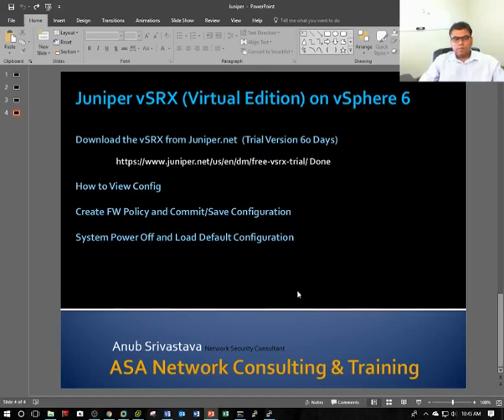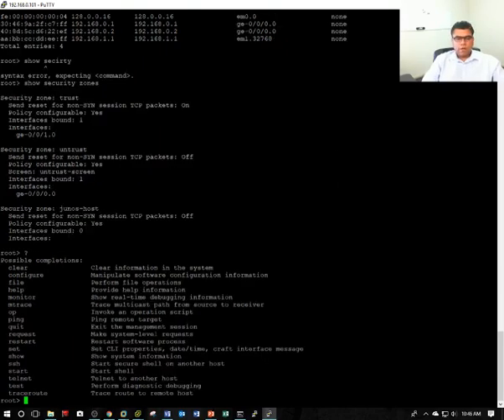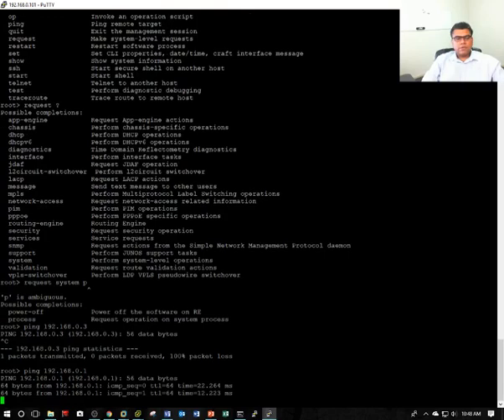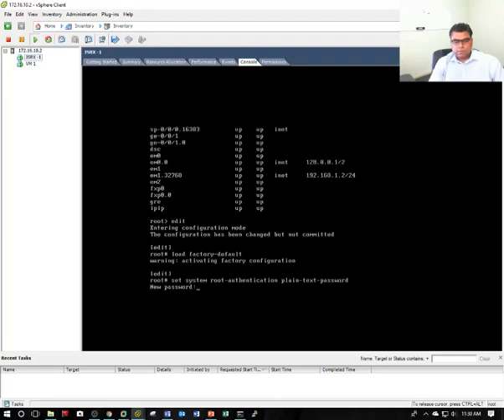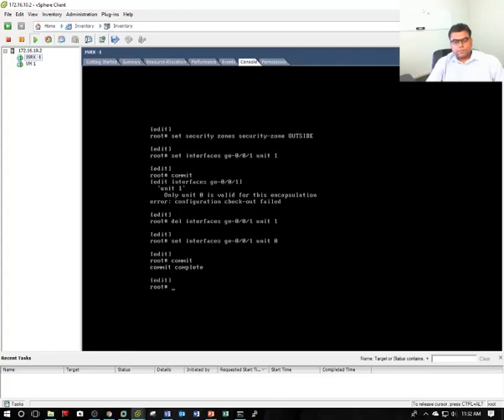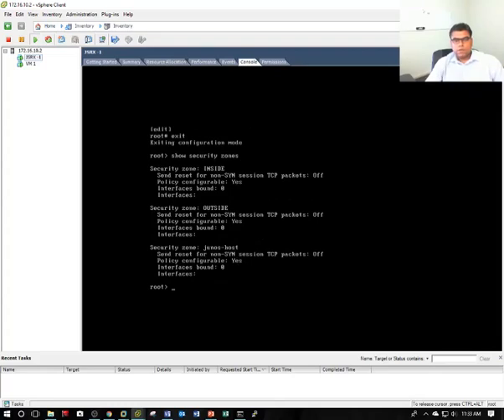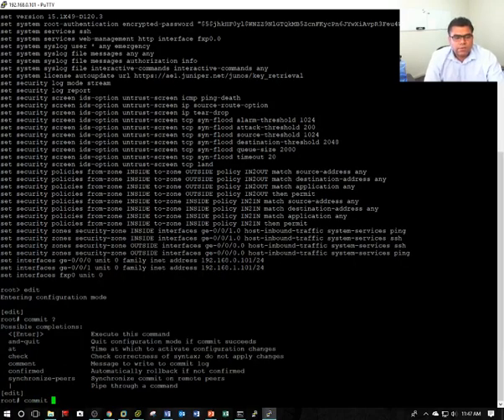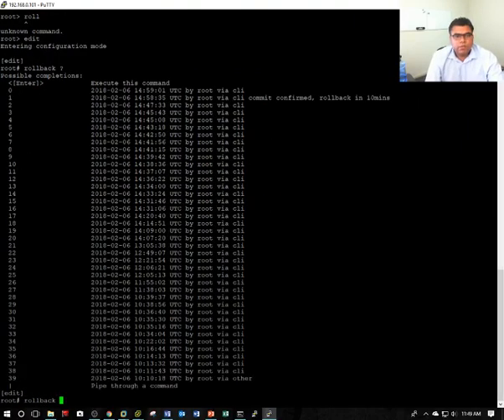Juniper vSRX Firewall Configuration (Policy, View, Save, Load Factory default & Request Power Off)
Juniper vSRX Configuration
Firewall Policy
View & Save Config
Load Factory Default
Request Power Off